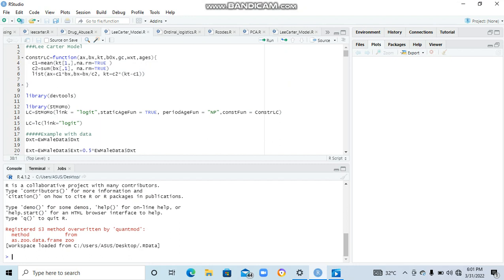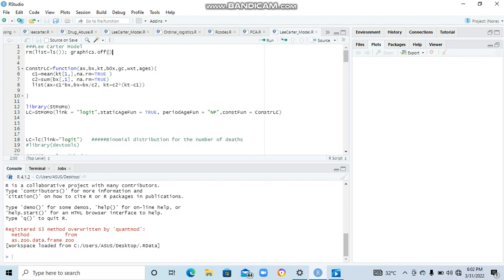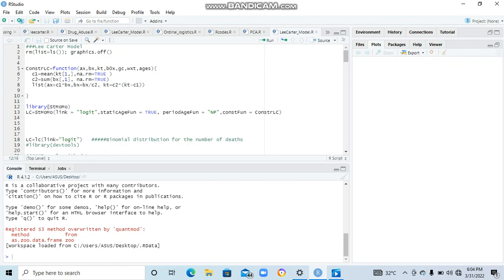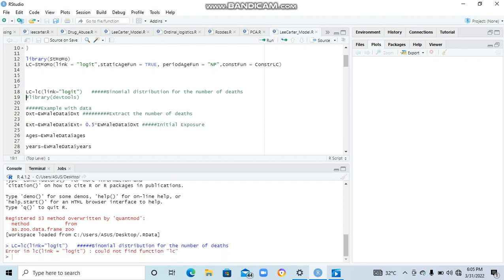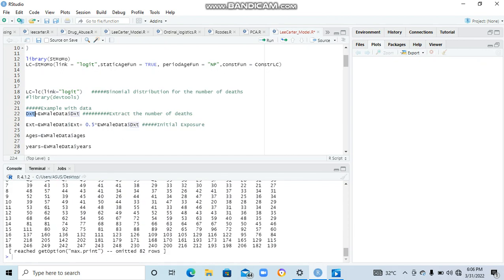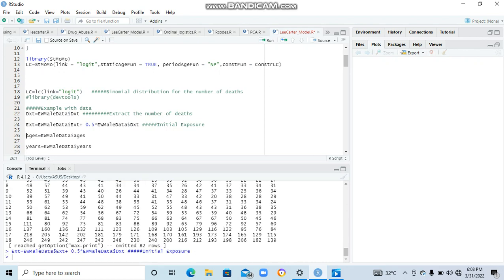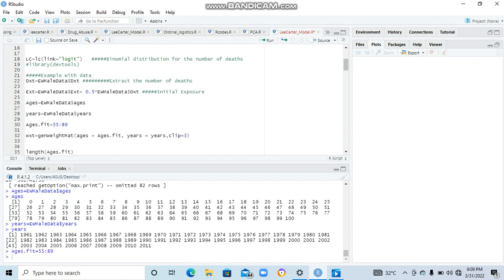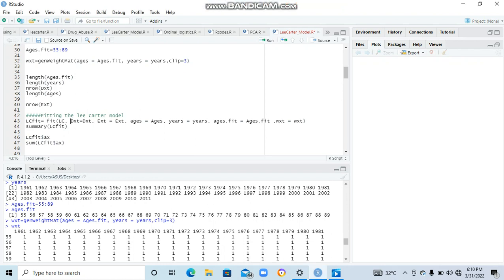Lee Carter Model Part1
This video, demonstrate how to fit the Lee Carter Mortality Model using R.